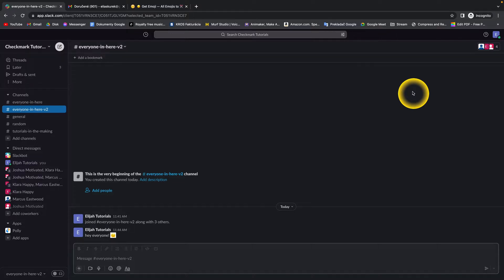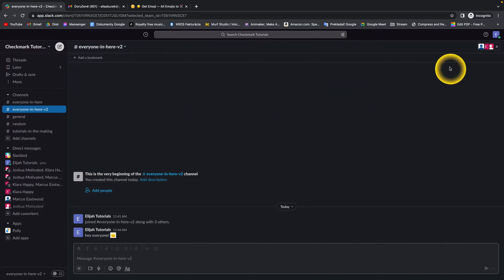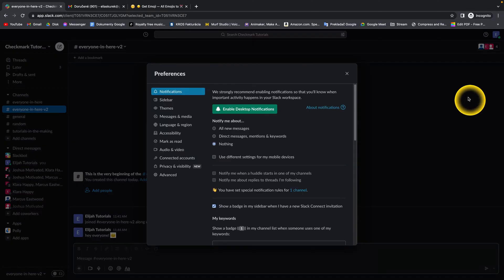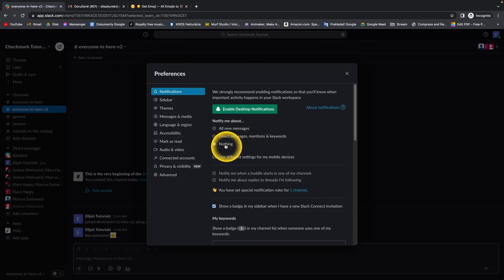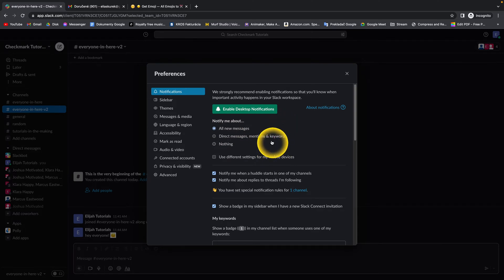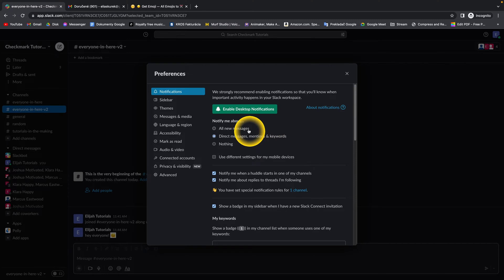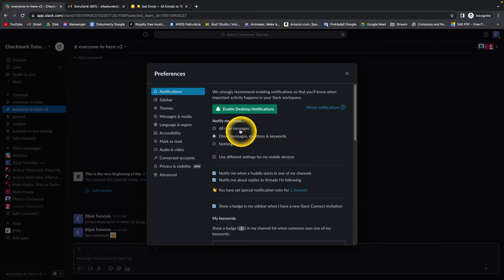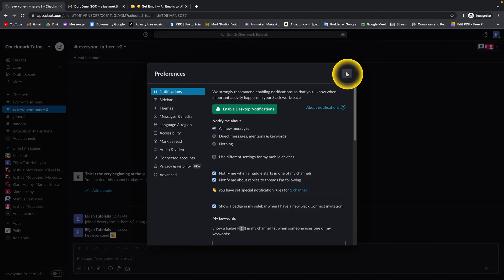How To Enable Notifications in Slack | Never Miss a Message | Slack Tutorial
In this tutorial, you will learn how to enable notifications in Slack, so you never miss an important message or update. We will cover how to adjust your notification settings for desktop and mobile devices and demonstrate how to customize notifications for specific channels and mentions.

Slack Notifications: How to Never Miss a Message
How to Enable Slack Notifications and Stay in the Loop